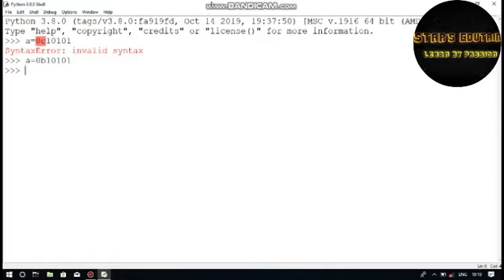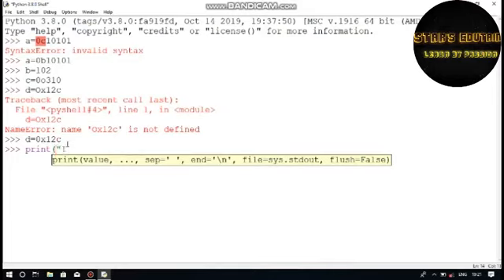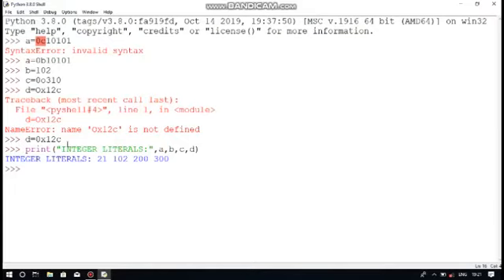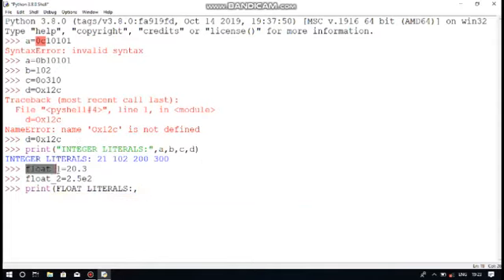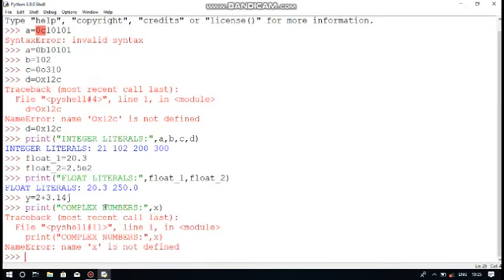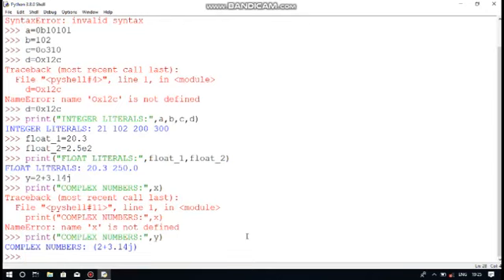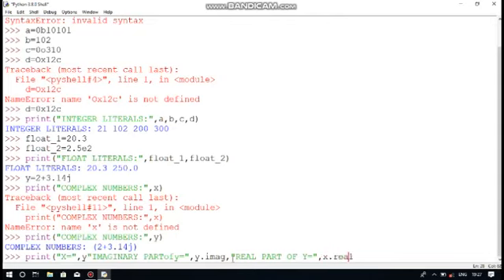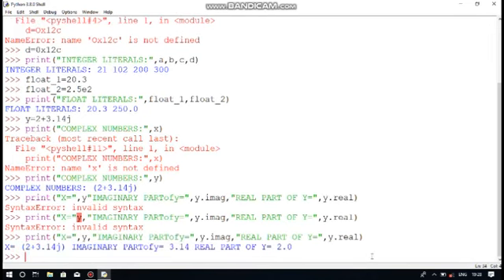Demonstration of Numeric Literals||how to code||Programming concept...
In this video I Make you Learn the concept of programming concept What is literals
With Demonstration

To Download Python SETUP:
GOTO: